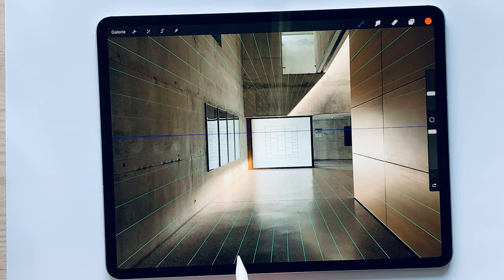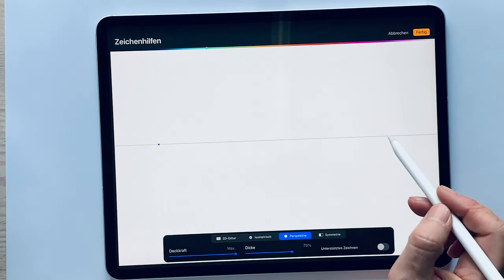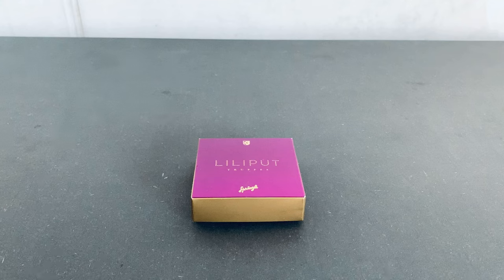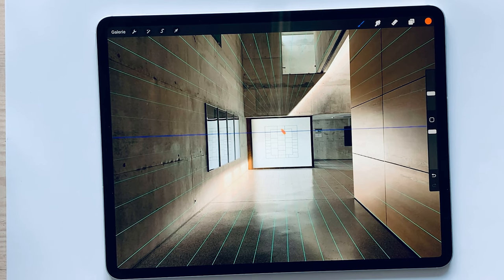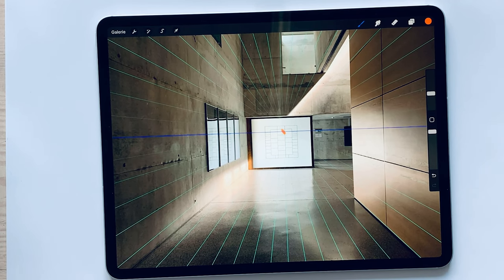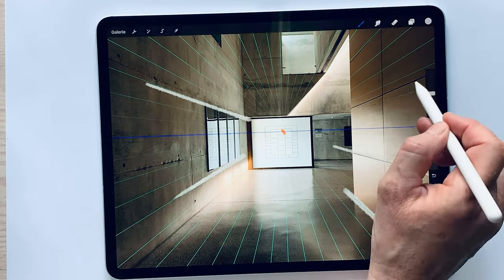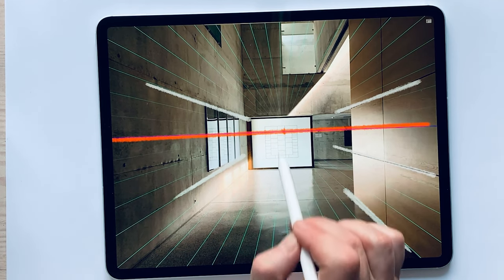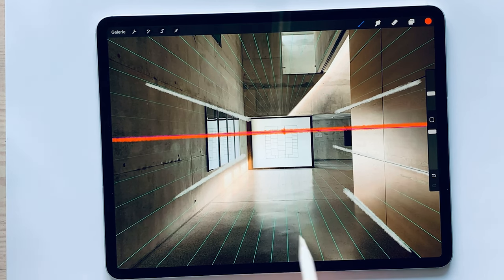7.0 Perspectives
Why do we need vanishing points?
The expression of a sketch is related to the choice of perspective. The perspective determines which point of view the observer takes in the picture.
The horizon is an infinite line that lies exactly at the viewer‘s eye level. On the horizon, all vanishing points are in a row.